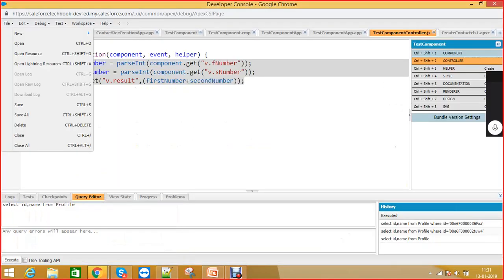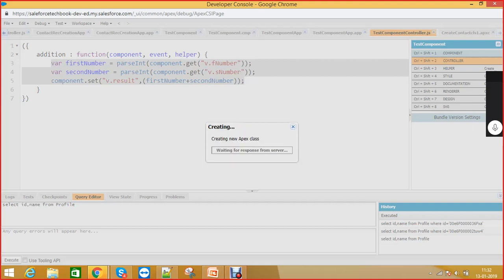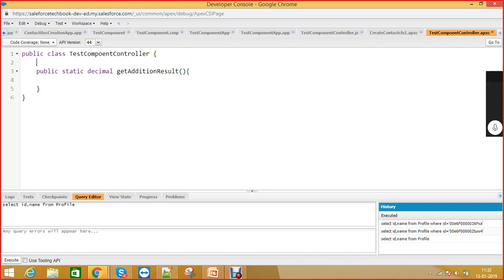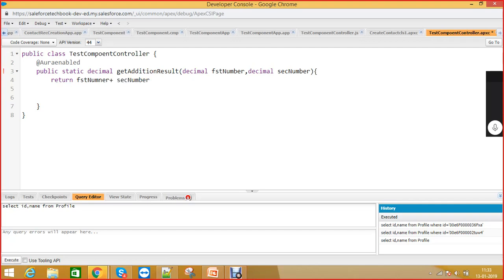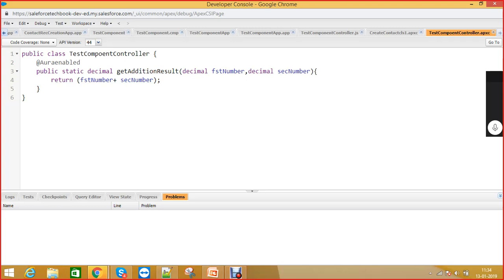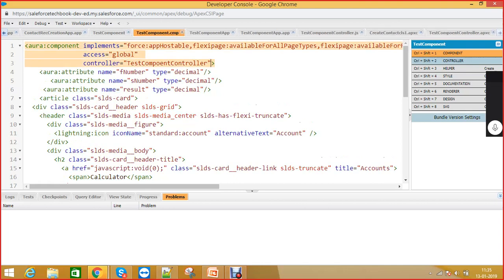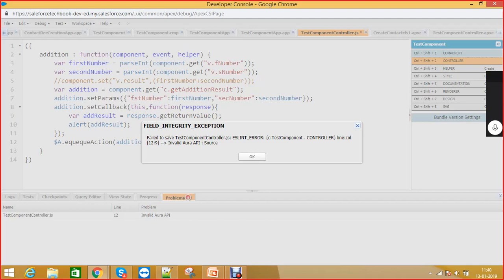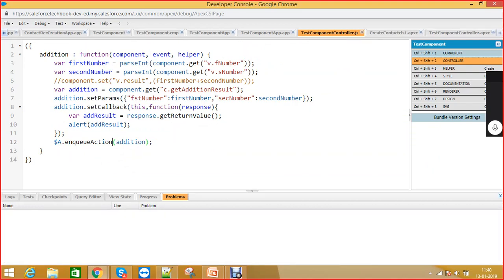Lightning Development-3 (Call Apex ,Save Record and Data Table)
It has the examples of invoking apex class ,saving record and displaying records in the data table.